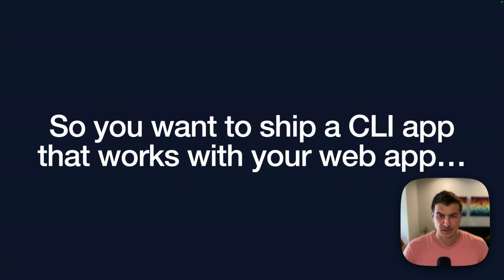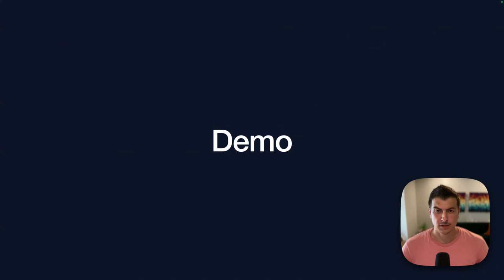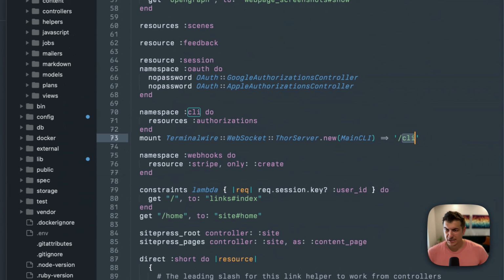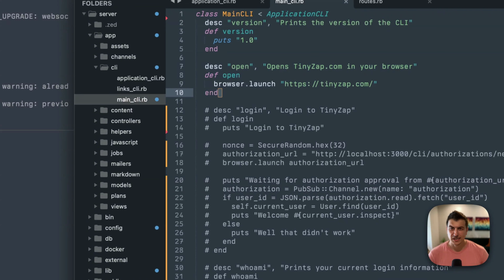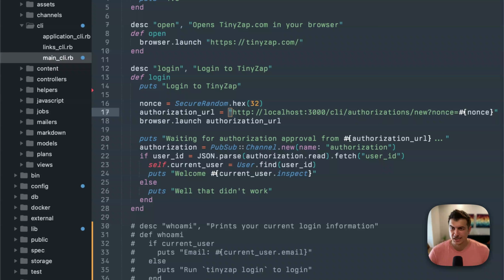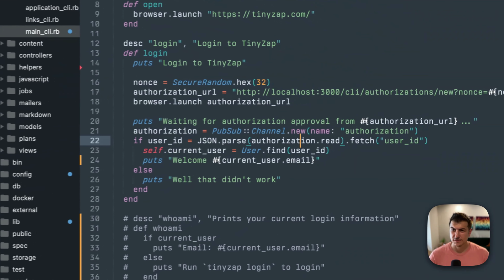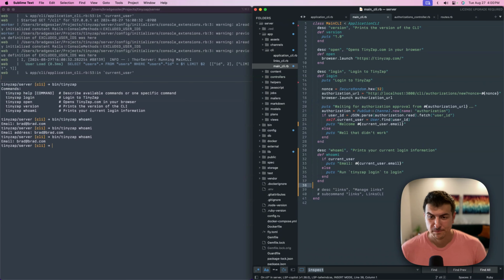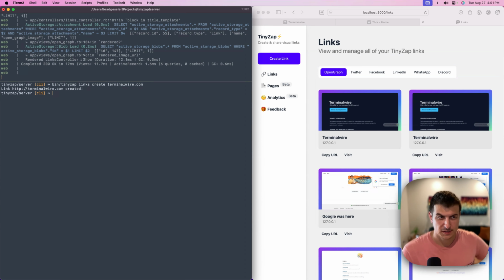Terminalwire Rails Demo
I finally finished an end-to-end demo of Terminalwire, a new way to build command line terminal apps that work with web apps. More at terminalwire.com.